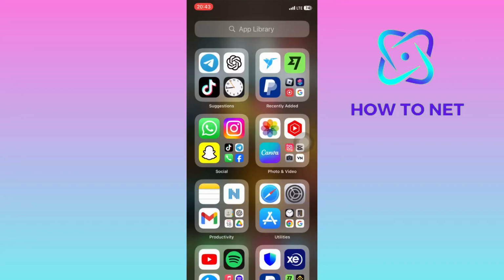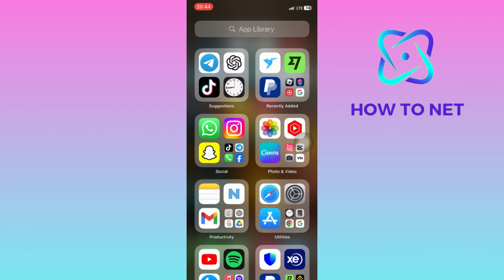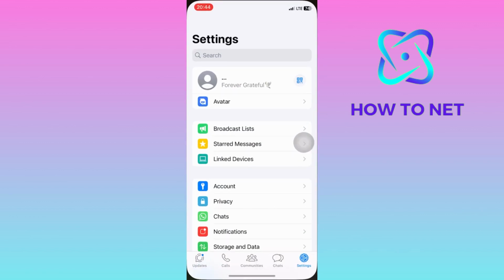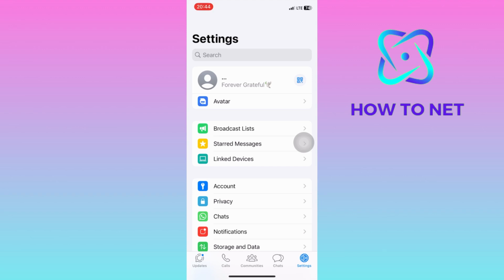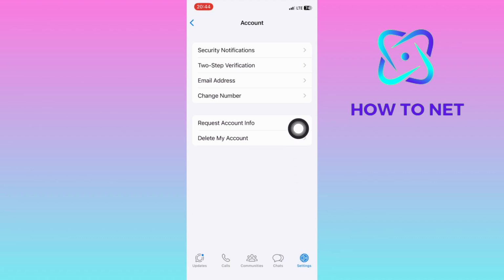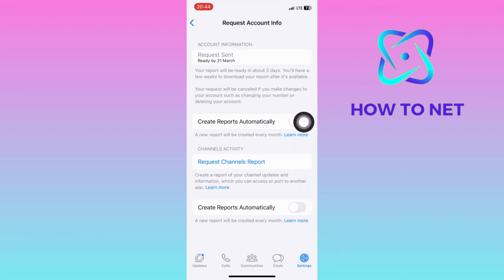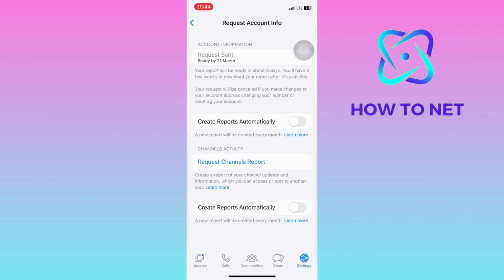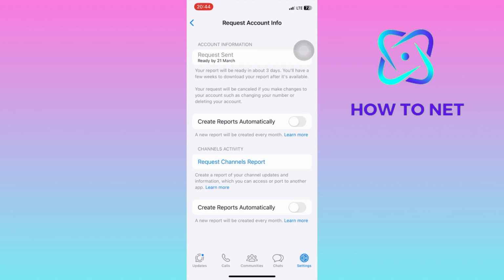See View Once Videos And Photos Again On WhatsApp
In this Simple video tutorial, am going to share with you how you can see one-view photos and videos again on WhatsApp. You can simply watch videos and photos that are sent in one-view on your WhatsApp in just few simple steps.

see one view photos and videos again on WhatsApp.